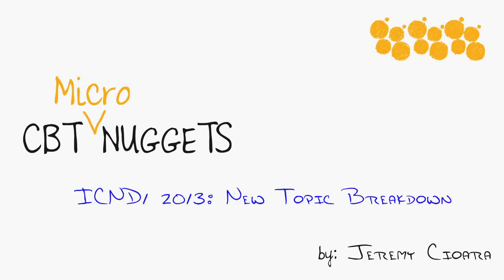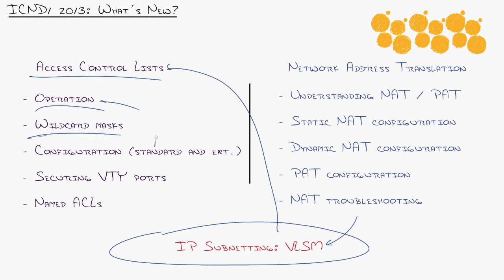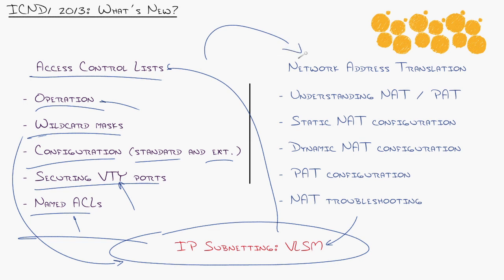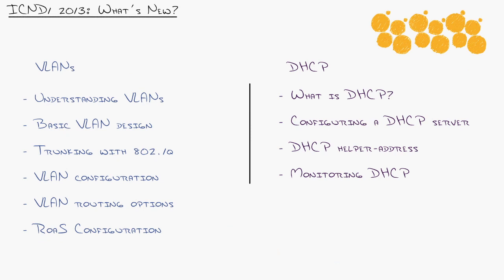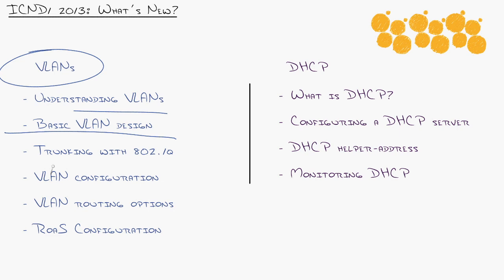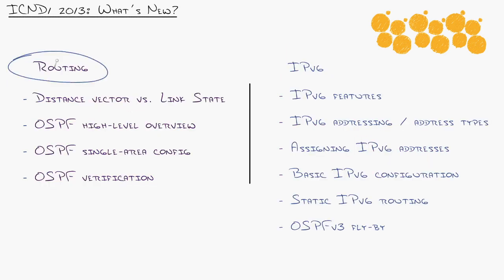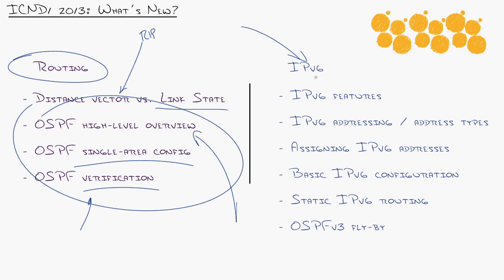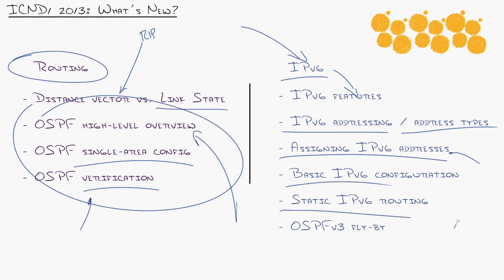MicroNugget: What's New on the ICND1 2013 Exam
In this video, Jeremy Cioara covers the new Cisco ICND1 exam and what you can expect. The first thing to know is that the exam is going all the way with IP Subnetting to variable-length subnet masking and coupling it with access control lists.

The new Cisco ICND1 exam is replete with new topics, and in this clip, Jeremy gives a brief overview of what you can expect to be tested on. These begin with a more in-depth examination of IP Subnetting with Variable-Length Subnet Masking (VLSM).

You’ll also need to know about Access Control Lists (ACL) and how they reverse the standard traffic approval of a router: instead of a default “approve all” for traffic, the standard is “deny all” unless you set policies that allow traffic through.

These are just a few of the updated subjects, and Jeremy talks about more than a dozen major areas in this overview.